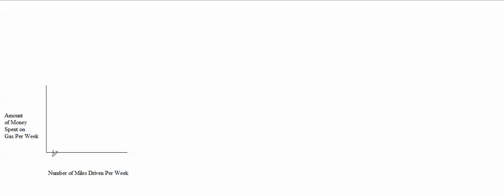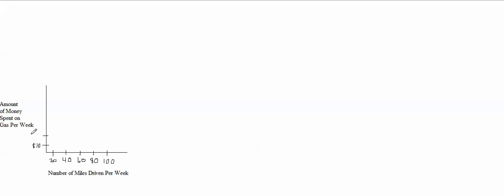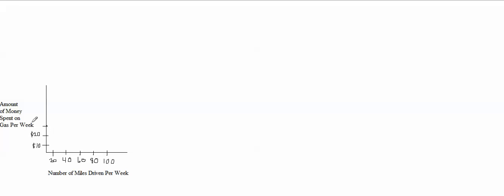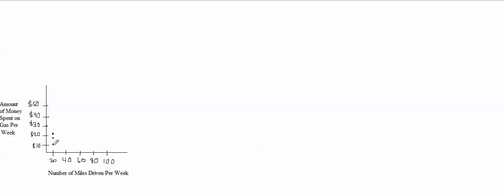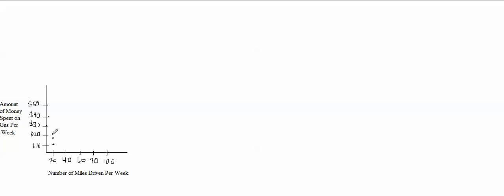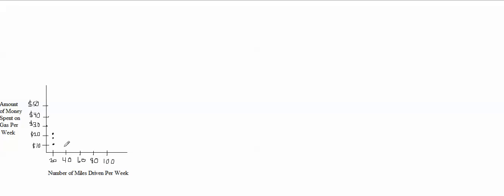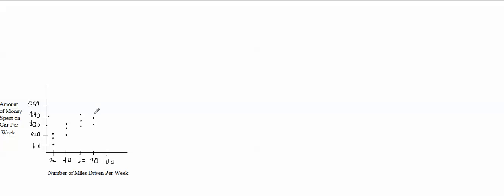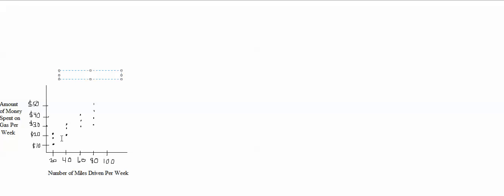Correlation Video Part 5